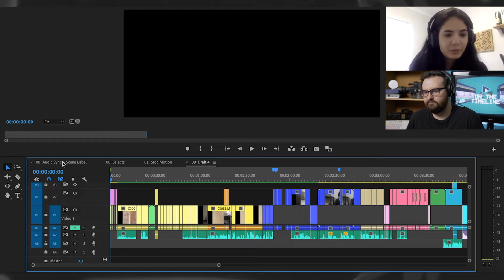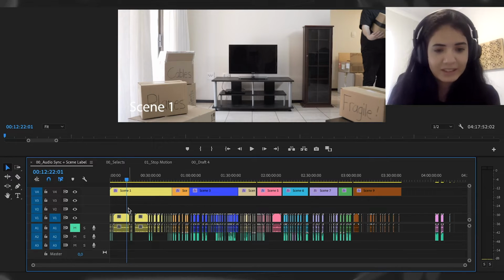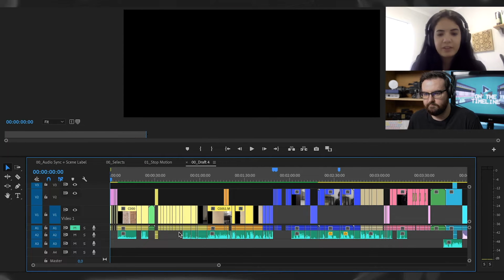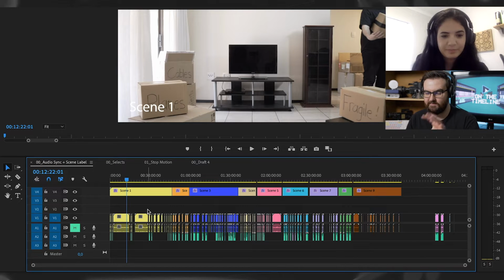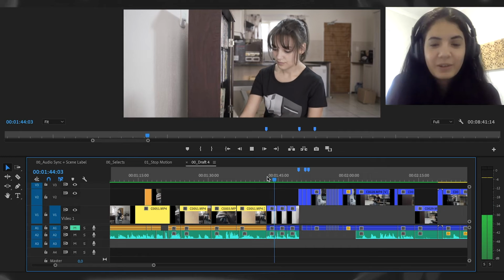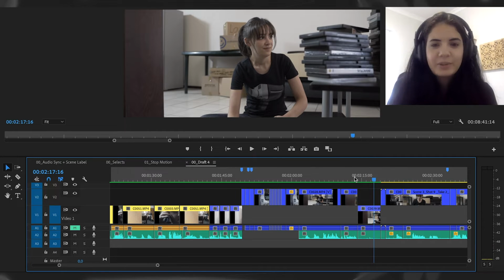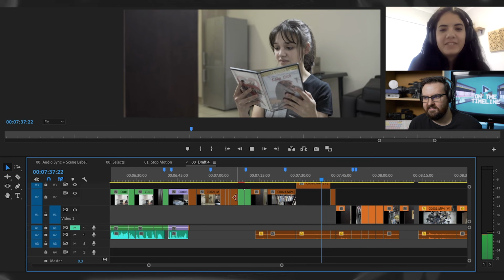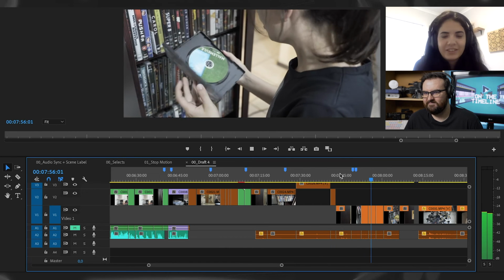Editing a short film from START to FINISH (Premiere Pro) | On the Timeline - Justine Case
In this episode of On The Timeline, we have a special guest, Stephanie Kyriakou-Bouwer, the editor of our short film, Justine Case. She takes us through her entire process for editing this film and teaches us her organisation method for starting any new project.